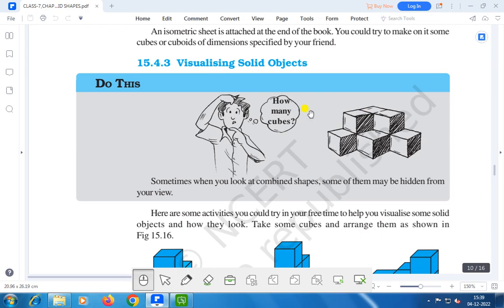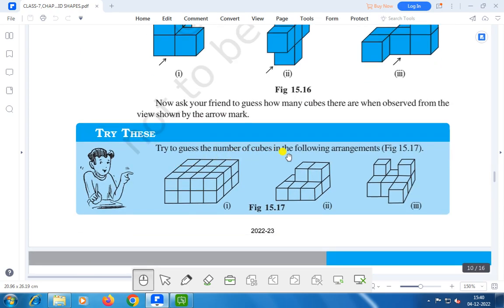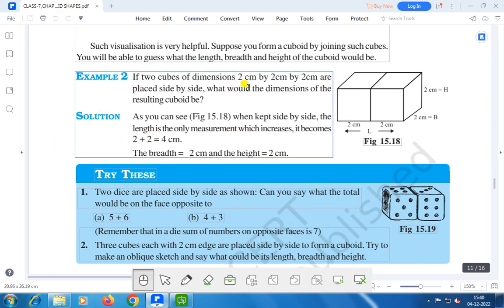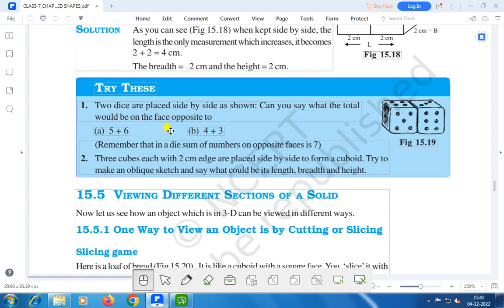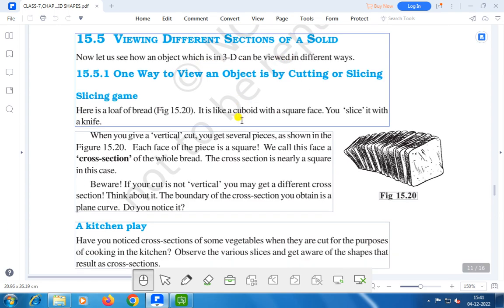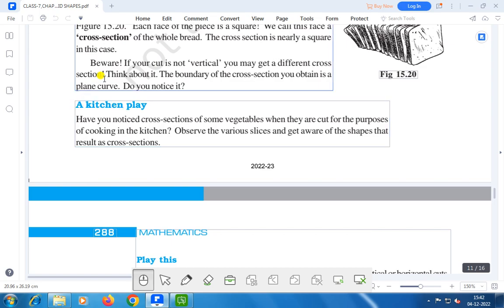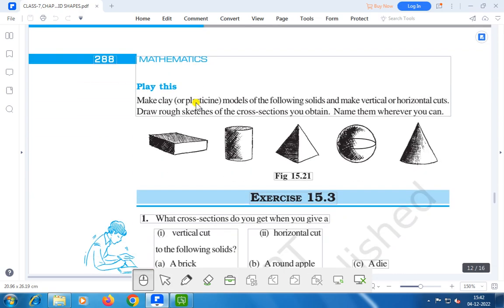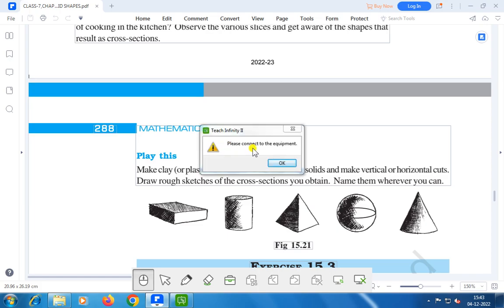EX- ,Q.NO- CH-15,CLASS-7 ,VISUALISING SOLID SHAPES,MATHS,NCERT,CBSE